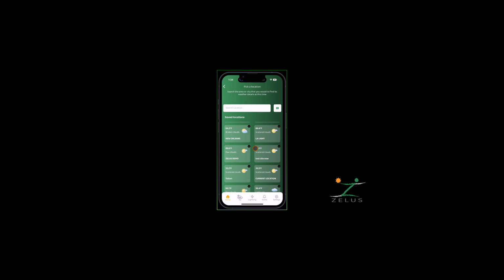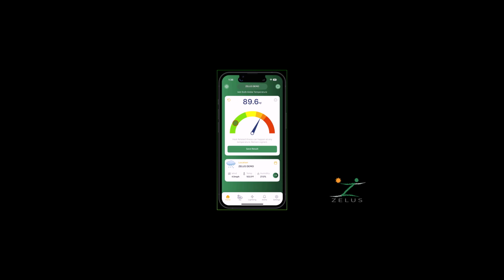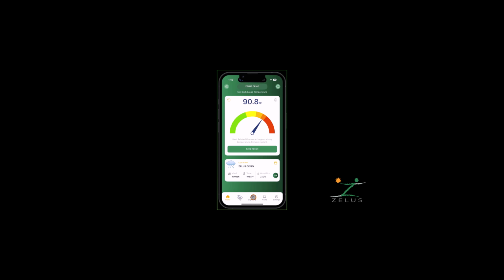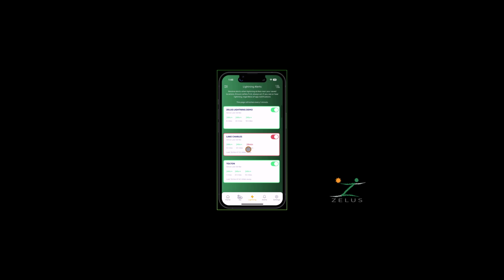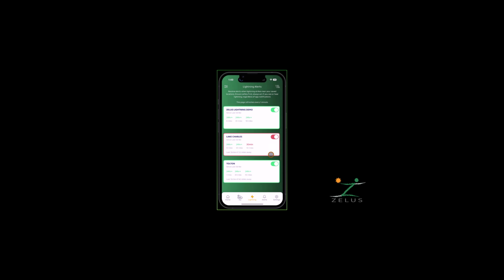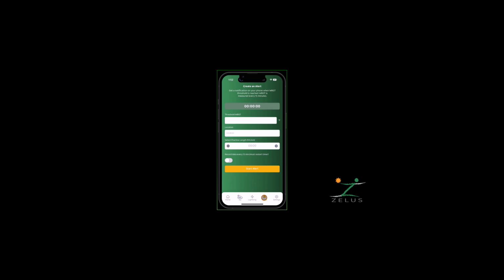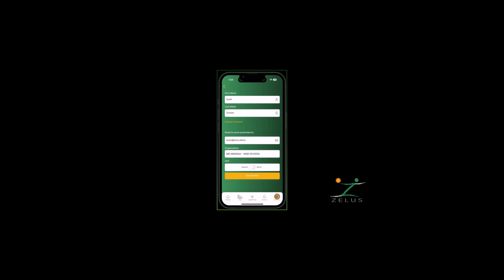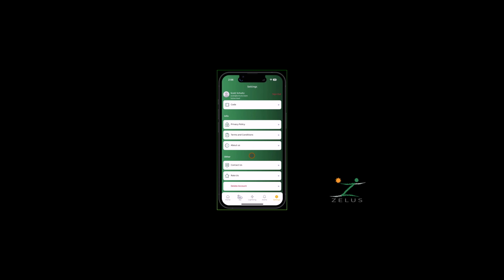Zelus System All-Star Onboarding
Welcome to the All-Star subscription level of the Zelus System! In this step-by-step onboarding video, we’ll guide you through the essential features and tools available. From advanced WBGT, lighting, and AQI data to record keeping and risk management, the All-Star subscription of the Zelus system ensures that you and your organization remain compliant and safe!